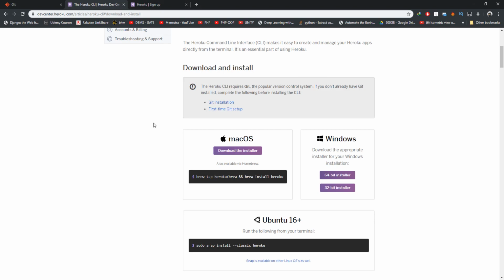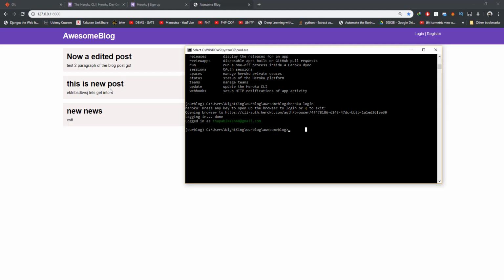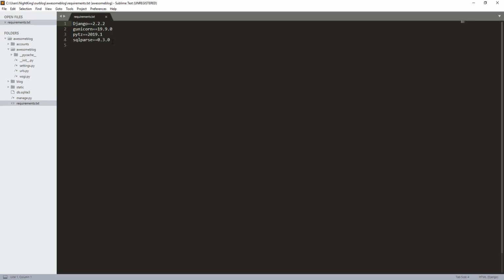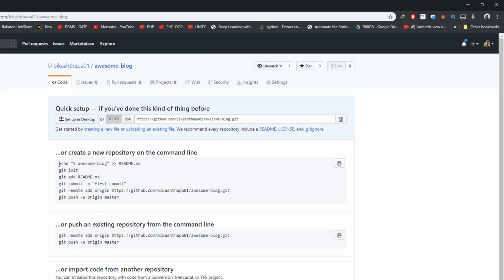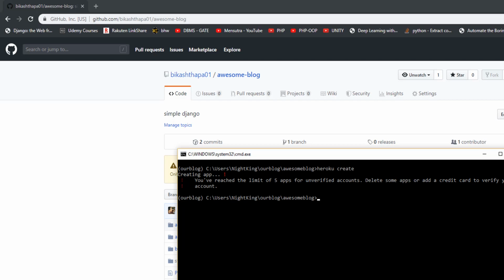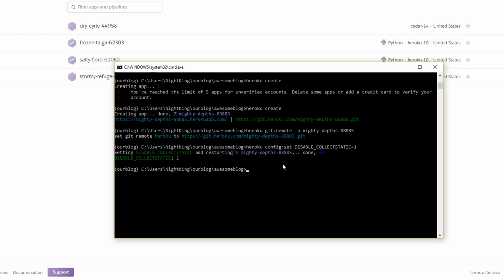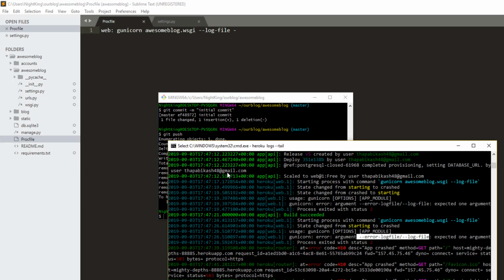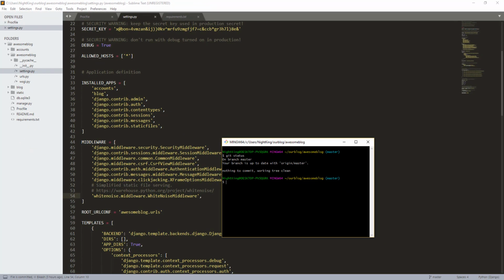Host Django Website Free on Heroku | A Complete Guide For Heroku Django Deployment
Do you have a website  or any web apps created on Django and wondering how to host it online to show the world ? In this video today we will learn how to host Django website for free on Heroku.  A Complete Guide For Heroku Django Deployment

Heroku provide free tier account for all the user which lets, a user to host upto 5 websites for free. Since they don't charge money to host them and they provide all the tools it is a ideal hosting platform to host django website for free.

Here is the sample django project i have used in this video to host in Heroku